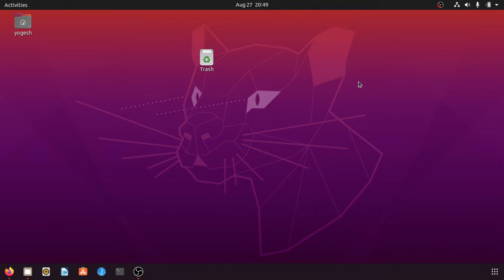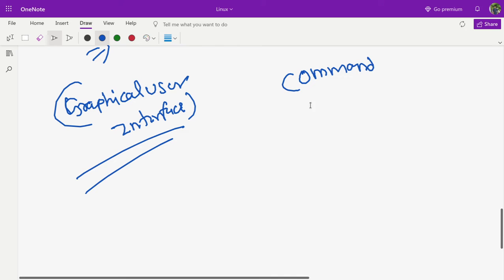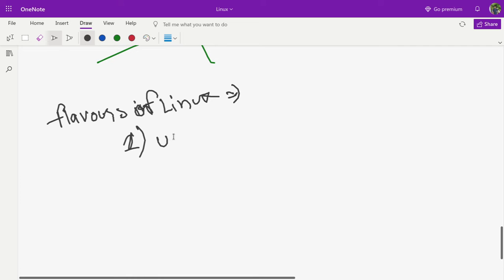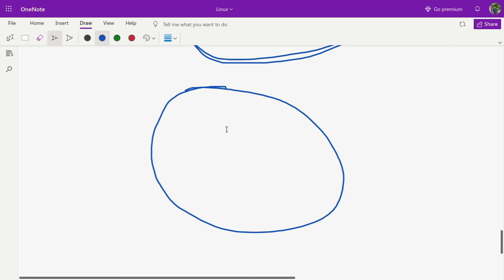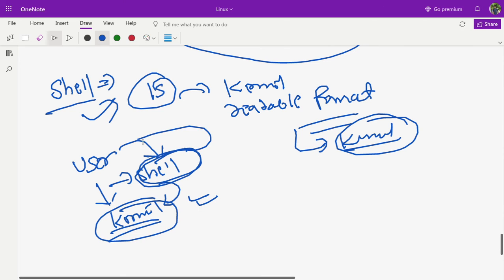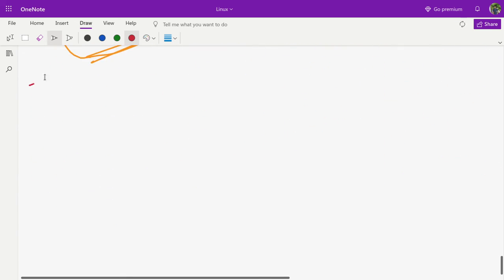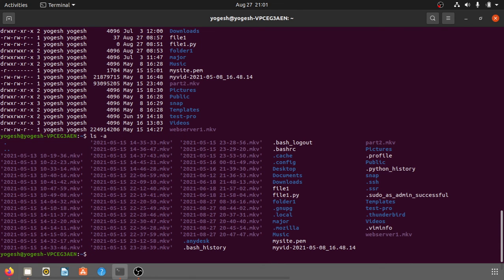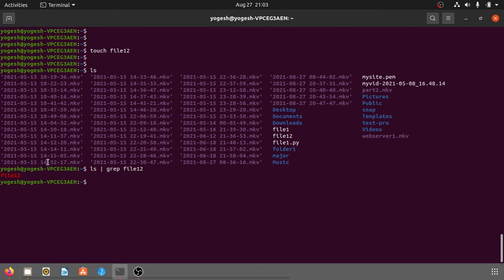Basic Linux commands || Beginner friendly || Ubuntu || Part 01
Hi Guys,
in this video, I will talk about the basic Linux Commands
-What is CLI?